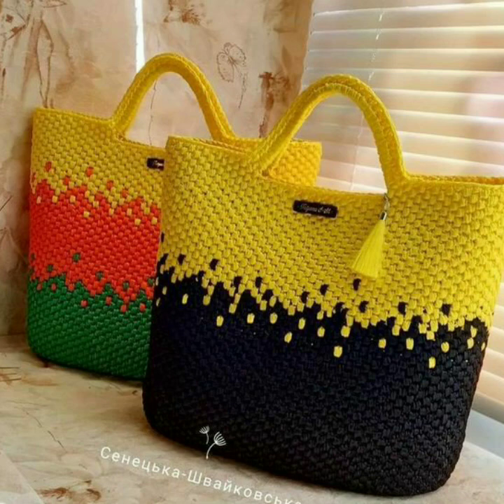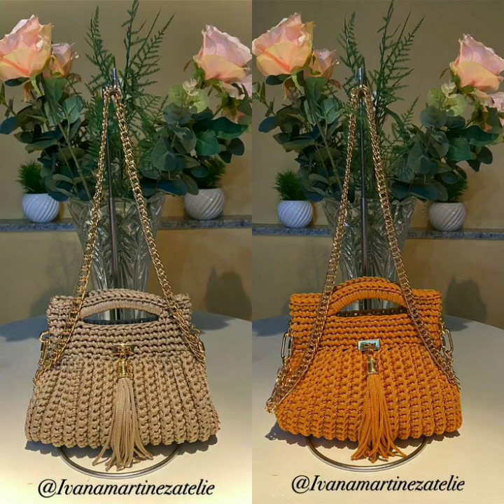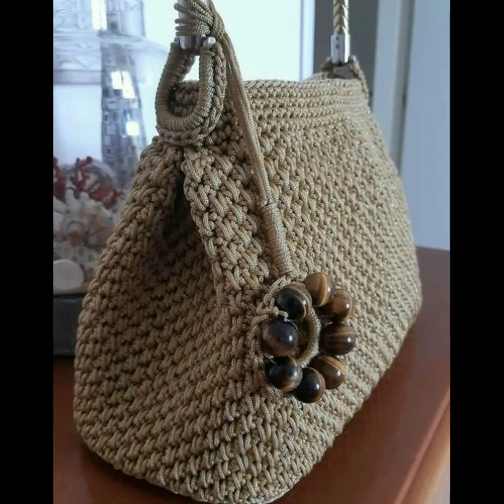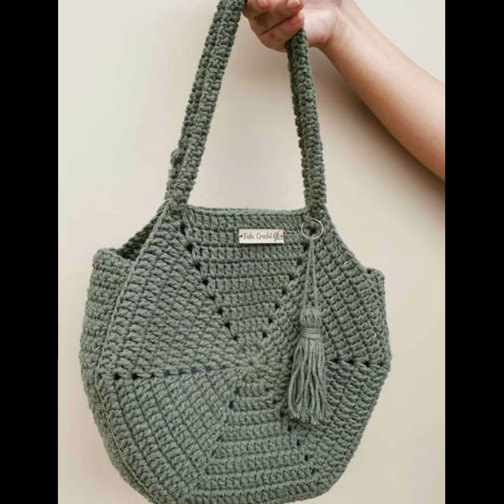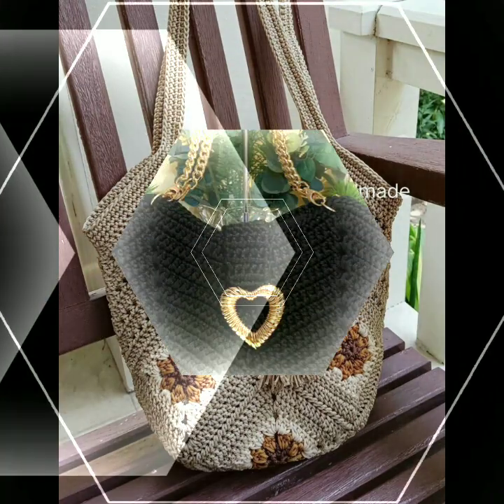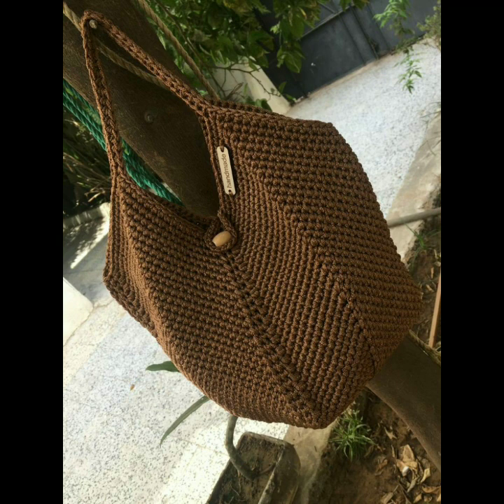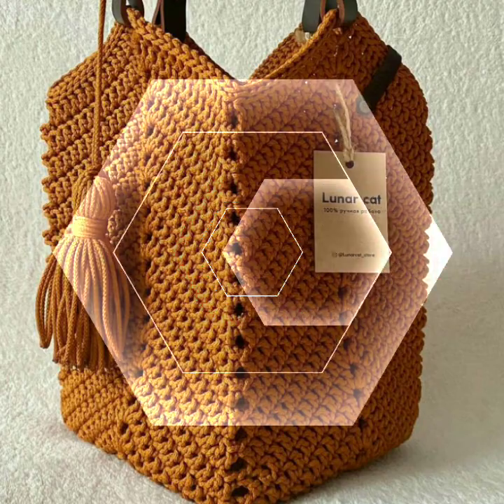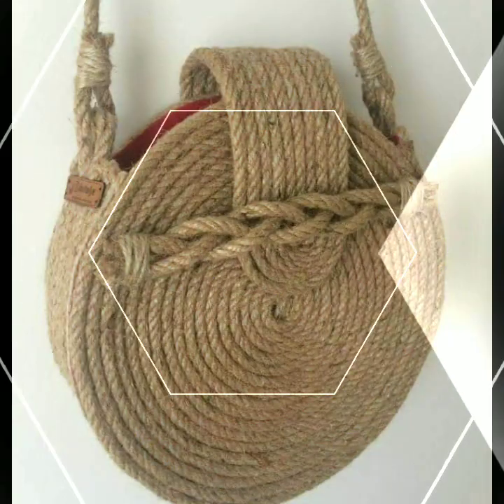Most Beautiful Crochet Fancy Shoulder Bags Designs Ideas